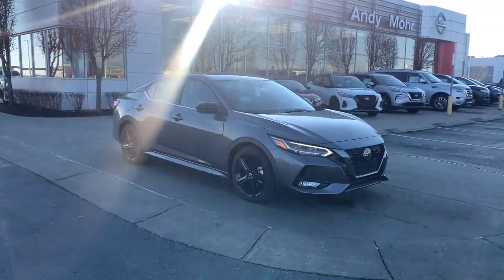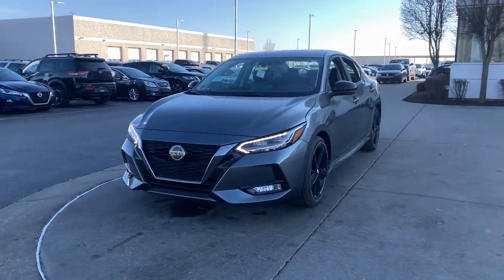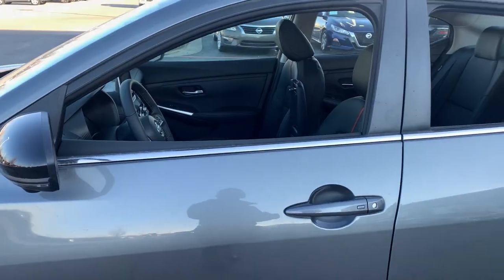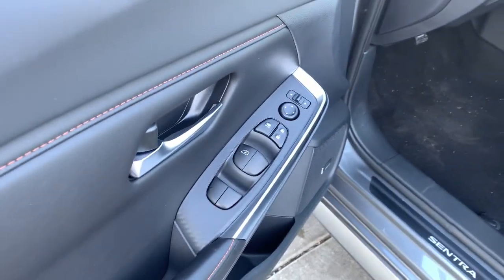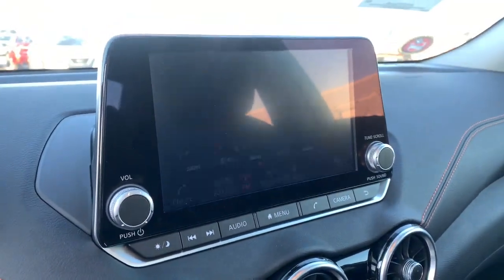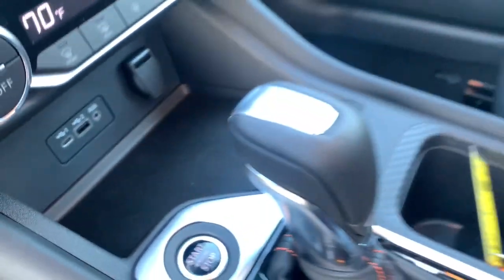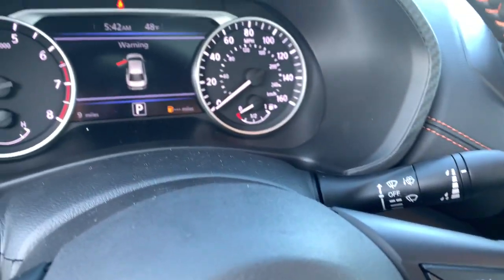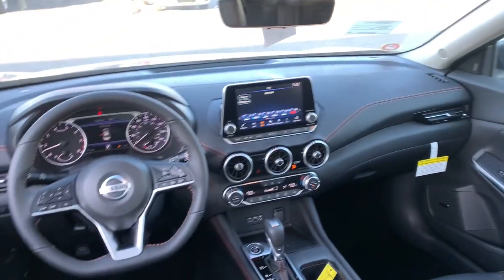2022 Nissan Sentra Avon, IN; Indianapolis, IN; Brownsburg, IN; Plainfield, IN; Zionsville, IN C22285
Gun Metallic New 2022 Nissan Sentra SR available in 8867 E. US HWY 36, Avon, Indiana at Andy Mohr Avon Nissan. Servicing the Avon, Indianapolis, Brownsburg, Plainfield, Zionsville, IN area.

#{MAKE}
#{MODEL}
2022 Nissan Sentra SR - Stock#: C22285

8867 E US Hwy 36

Introducing Mohr to Your Door! Free Delivery up to 150 miles! Dont Want to come in? NO PROBLEM! Let us do all the work! Indiana Michigan Ohio Kentucky Illinois and surrounding states are our specialty.brbr$1154 off MSRP!brbrGun Metallic 2022 Nissan Sentra SR 2.0L DOHCbrbr28/37 City/Highway MPGbrbrbr All New Nissan pricing includes $500 college graduate rebate and $500 military rebate please see dealer for details on pricing. You consent to receive autodialed pre-recorded and artificial voice telemarketing and sales calls text messages and/or emails from or on behalf of Andy Mohr at the phone number and/or email provided in this application including cell phone numbers. You understand that this consent is not a condition of purchase of a vehicle or any services from Andy Mohr.